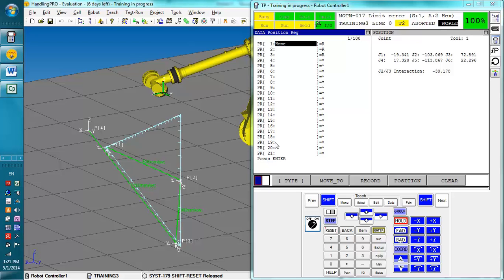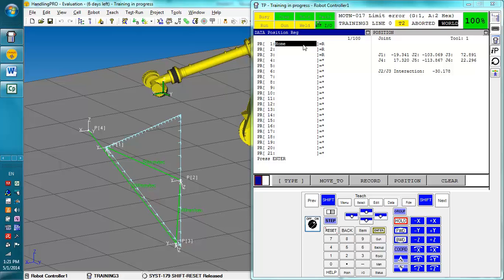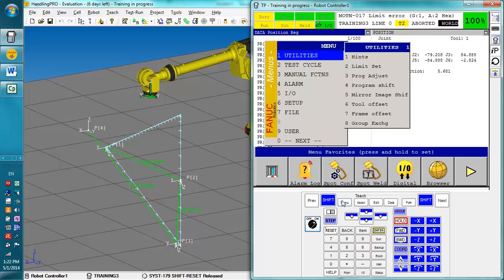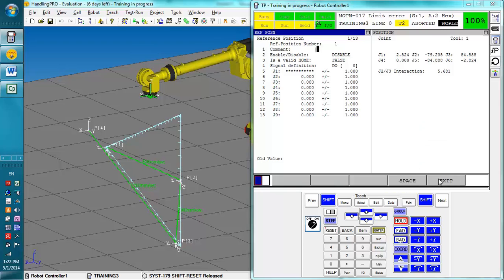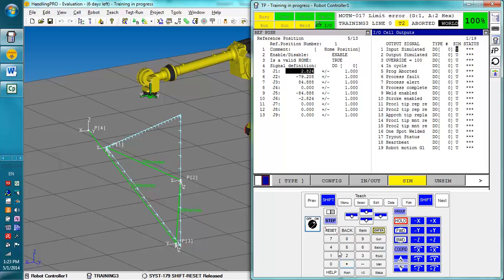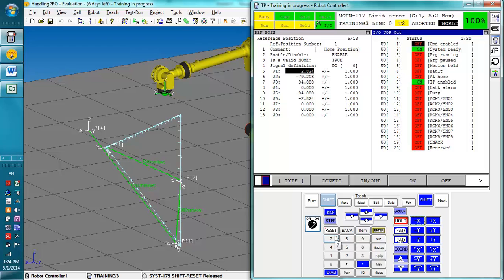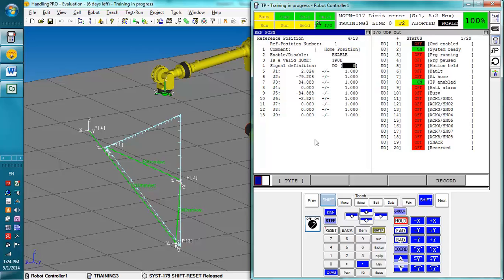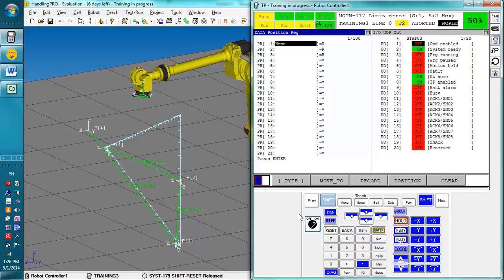FANUC Training - 14 Reference Positions